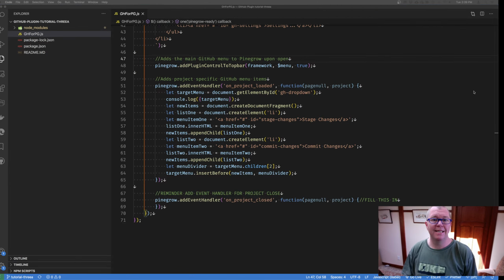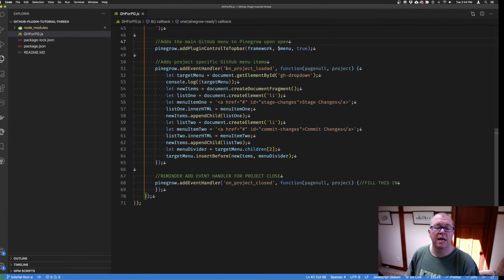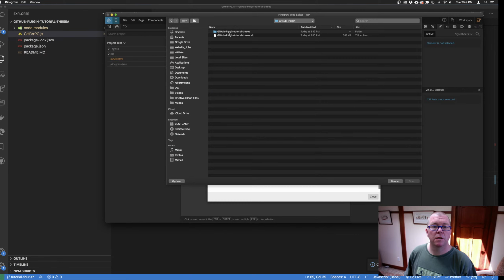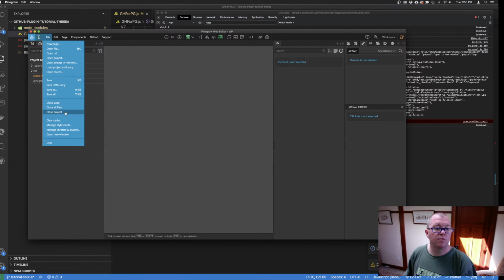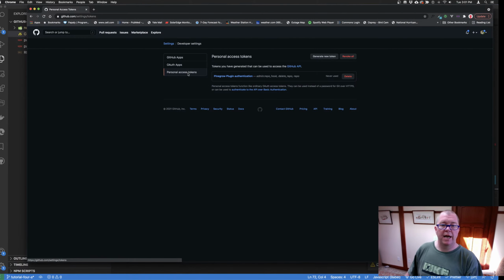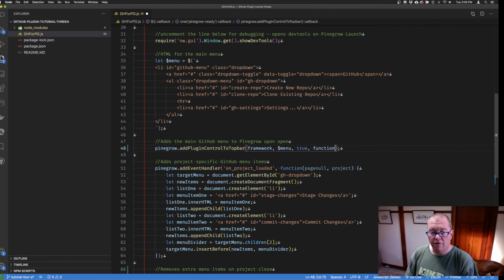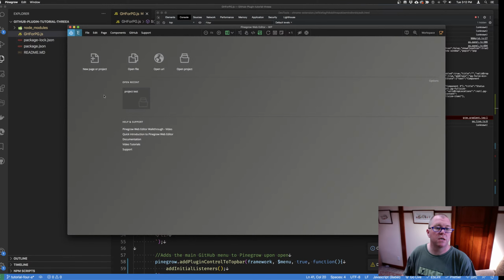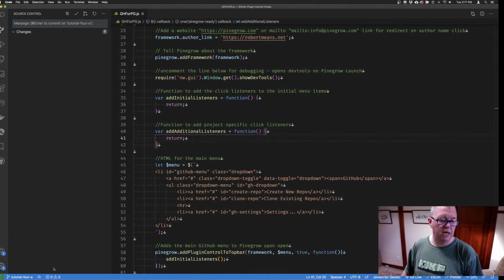GitHub for Pinegrow Tutorial Four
In this video we will add a hook to remove menu items upon Pinegrow project close. We will also look at GitHub personal tokens, and finally start to add click listeners to our menu.